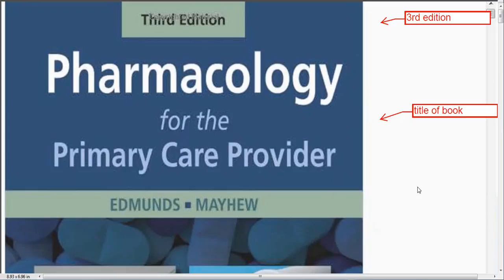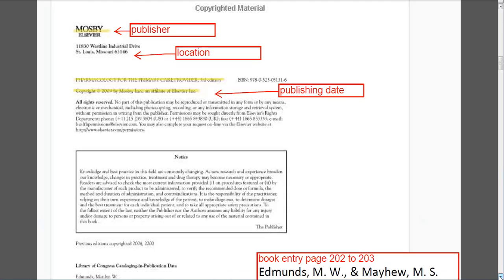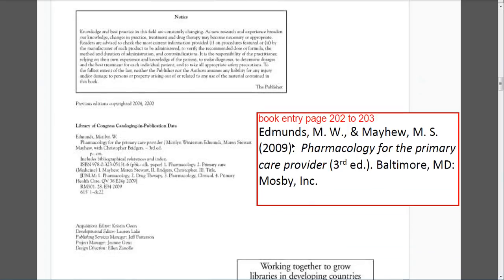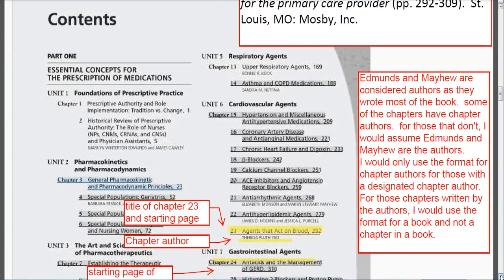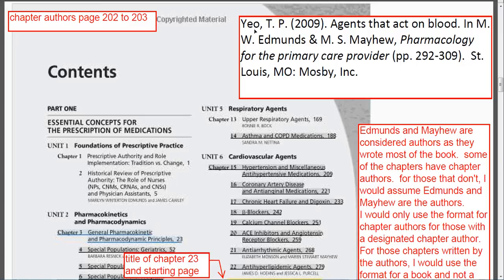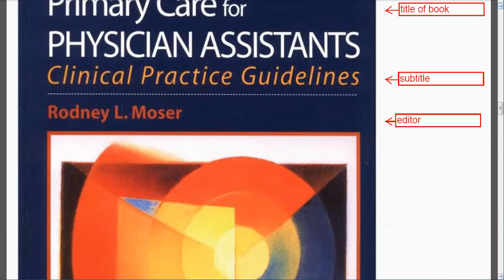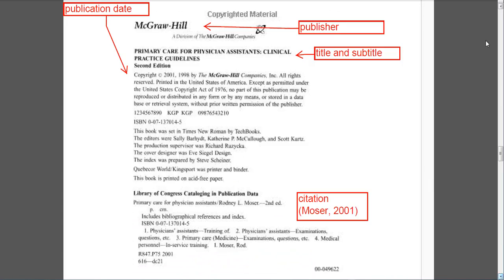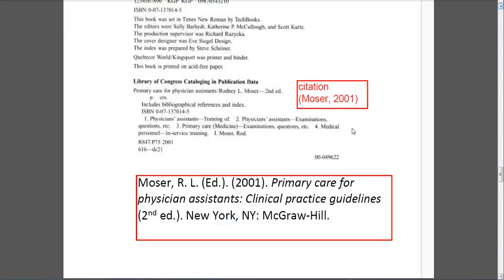chapters_in_books.mp4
Part 1: reference list entries and citations for books and chapters in books w/wo editors